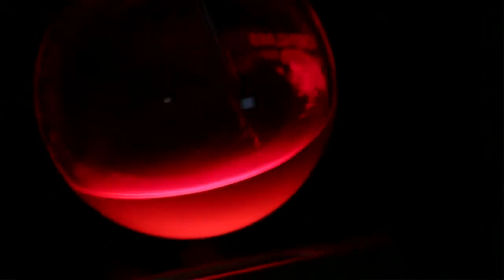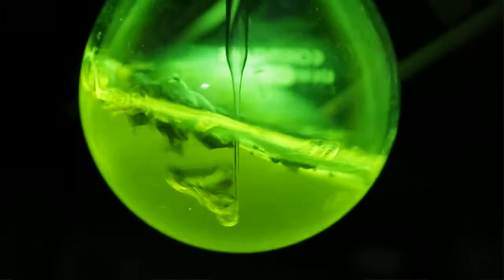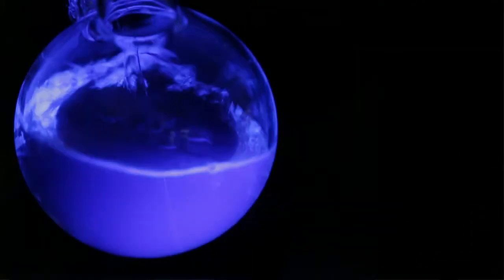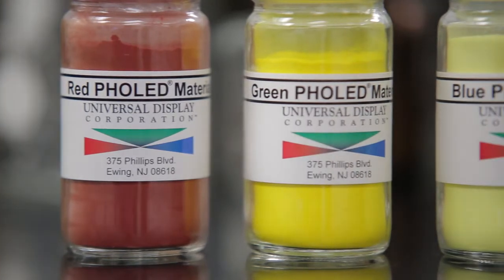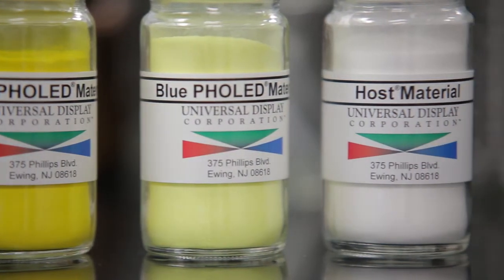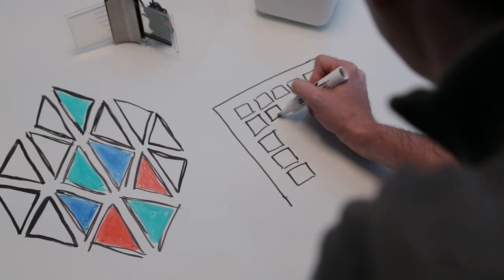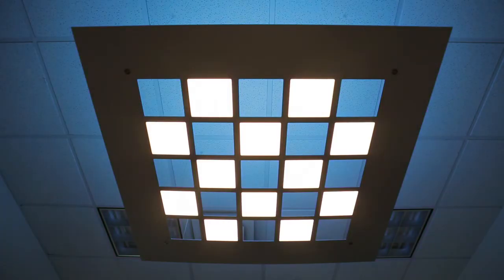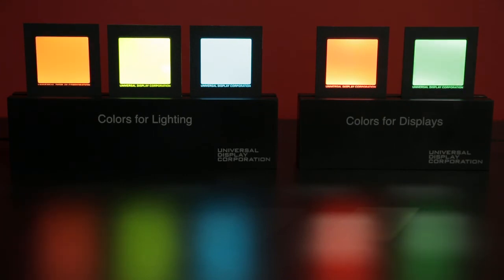Universal Display's (UDC) Strategic Initiatives OLED Video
Learn more about some of our strategic initiatives.

Universal Display Corporation is a leader in the research, development and commercialization of organic light emitting diode (OLED) technologies and materials. Our core competencies include phosphorescent OLEDs (PHOLED), light out-coupling, encapsulation, device architectures, printable phosphorescent OLEDs (P2OLEDs), lighting, flexible OLEDs (FOLEDs), transparent OLEDs (TOLEDs), and OLED manufacturing processes and equipment.